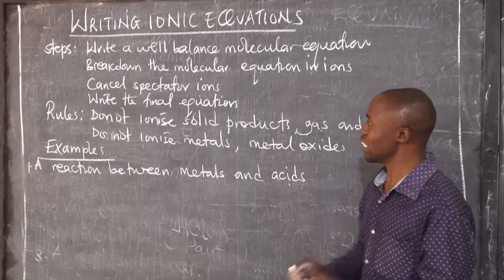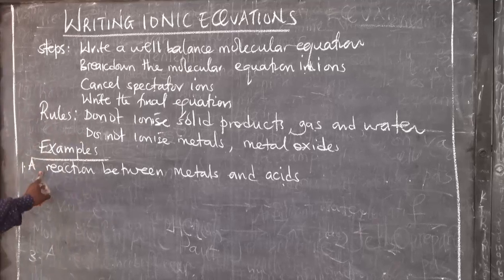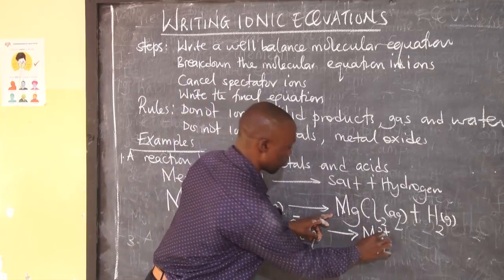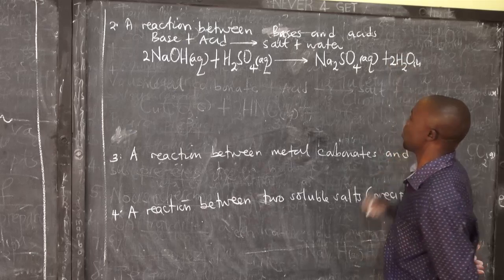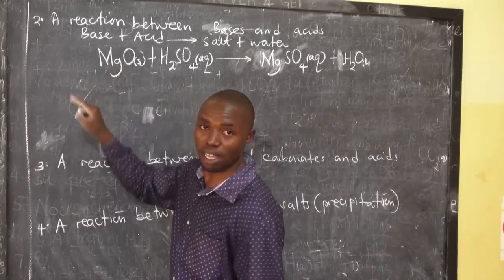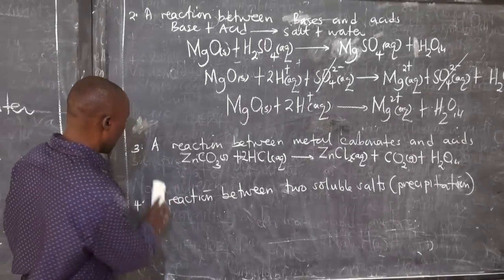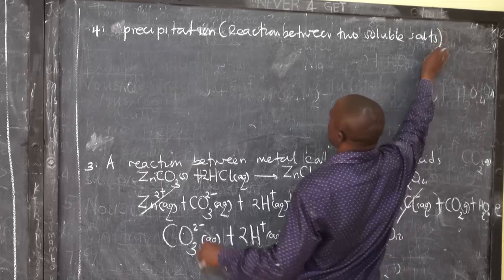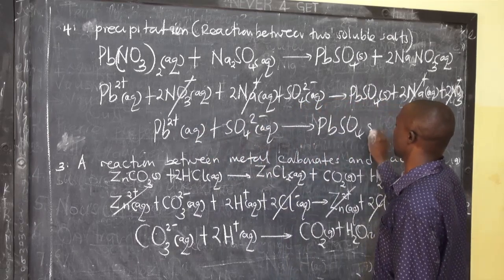WRITING IONIC EQUATIONS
This video gives a full explanation of how to write ionic equations including clear steps and some simples rules .